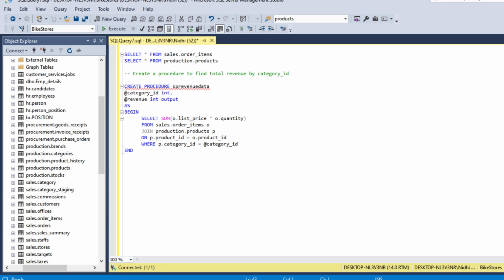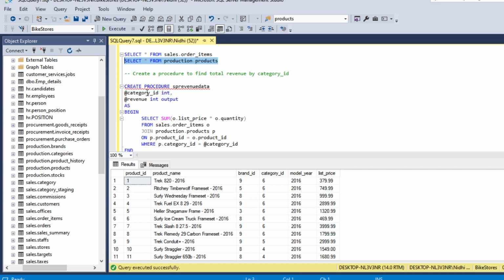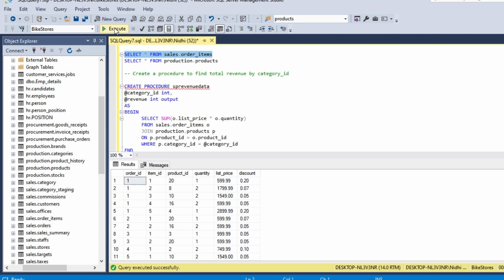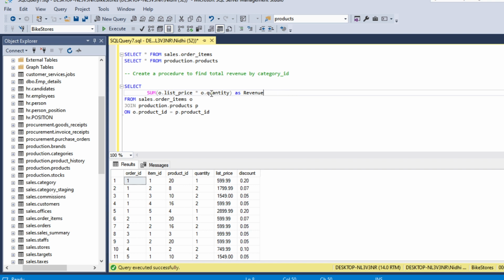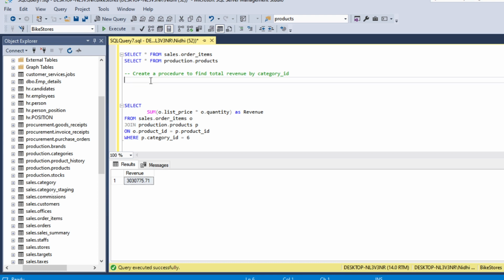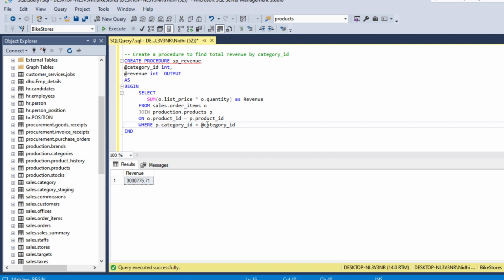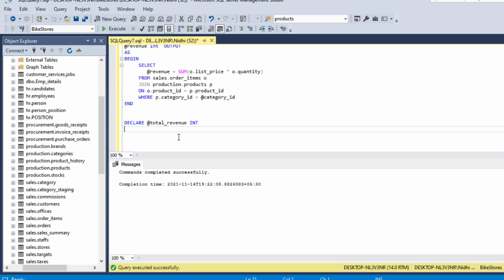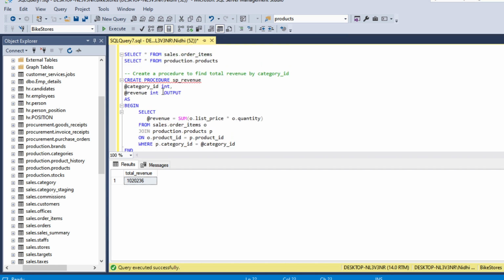Stored Procedure with output parameter in SQL